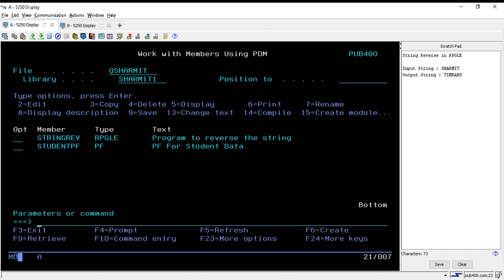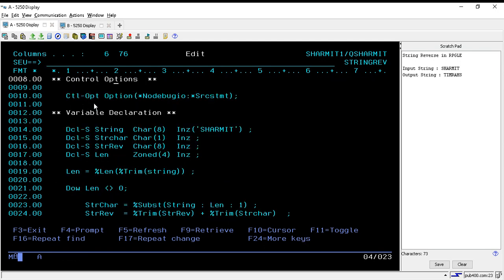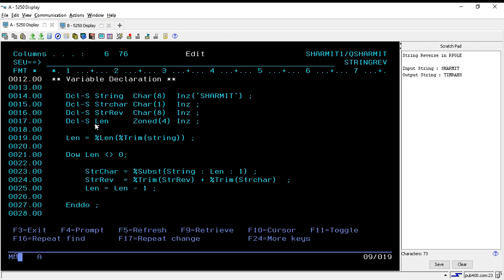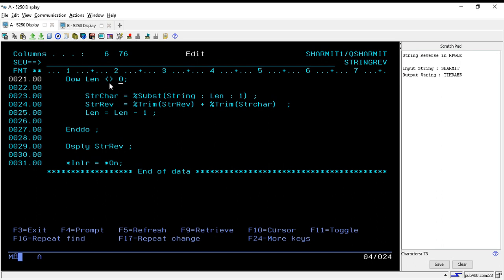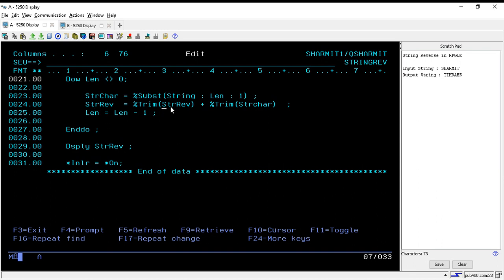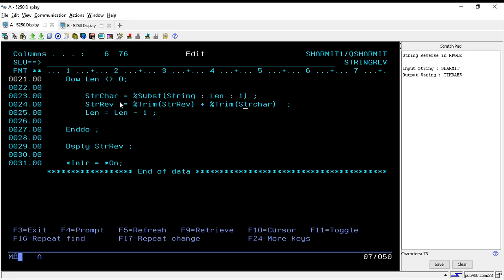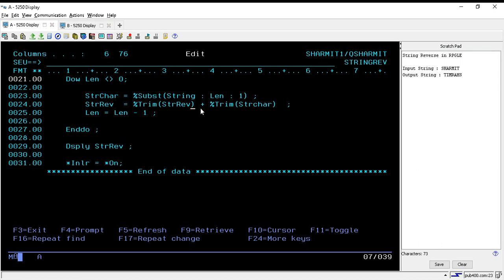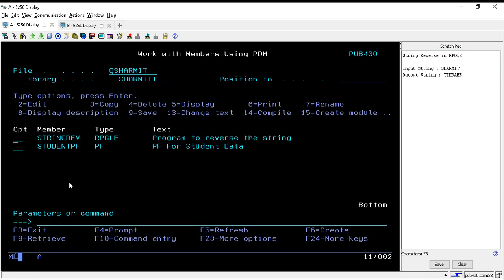IBMi (AS400) - string reverse program in rpgle | rpgle programming tutorial | as400 for beginners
1. Introduction to string reverse program.
2. Example of string reverse in rpgle.